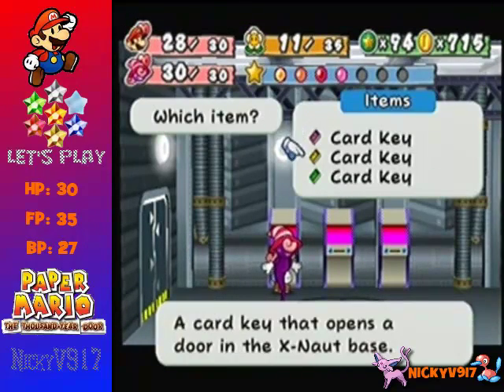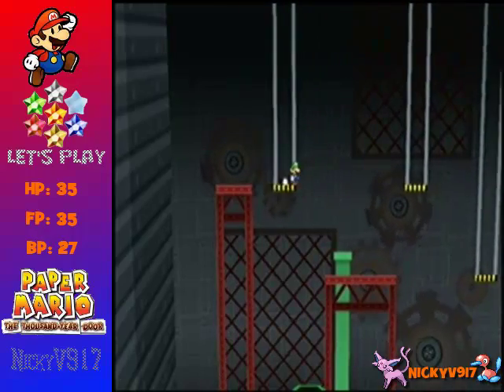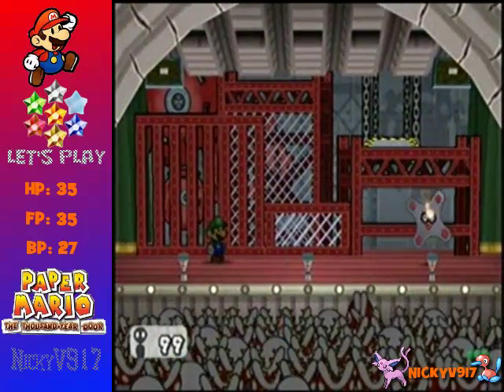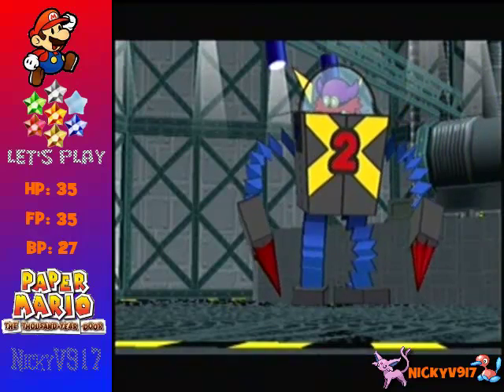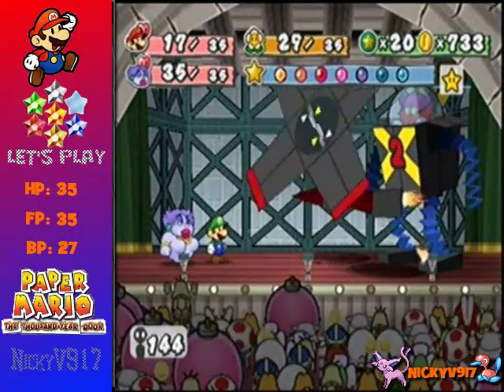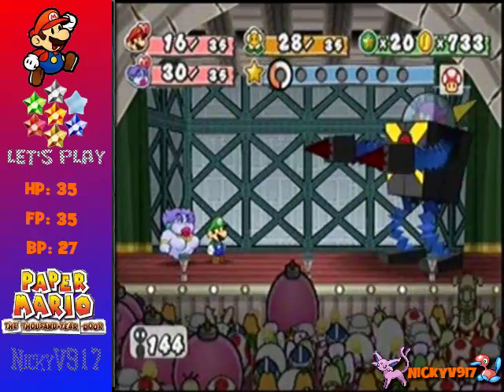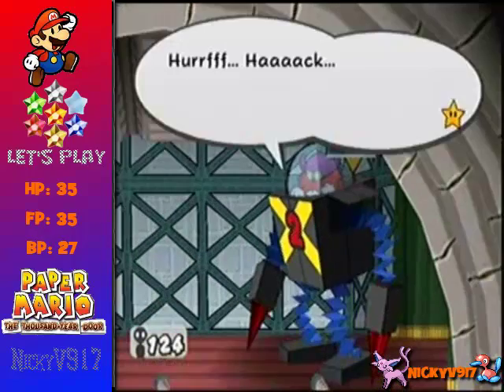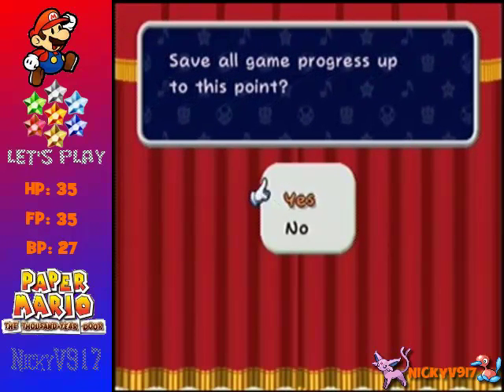Let's Play Paper Mario: The Thousand Year Door: Episode 75: Pattern Recognition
Clearly, Sir Grodus has none.